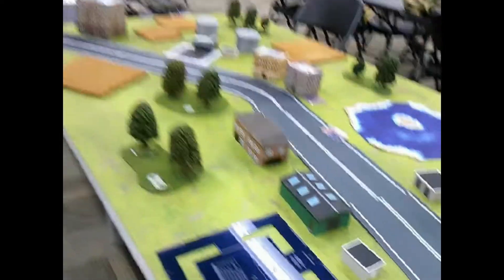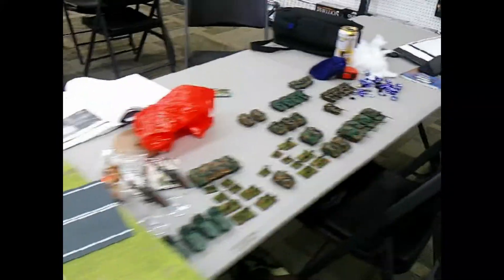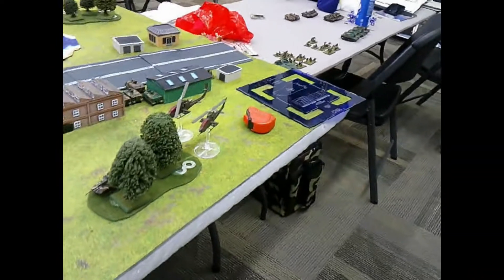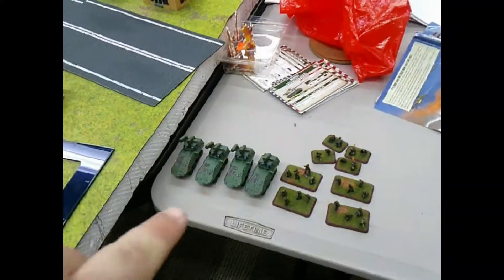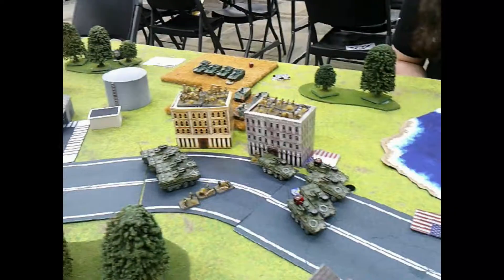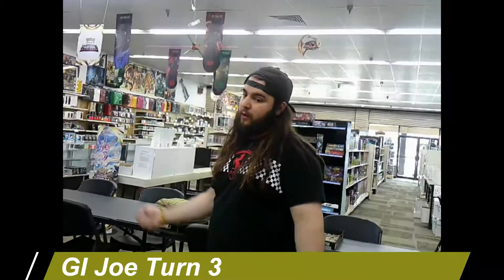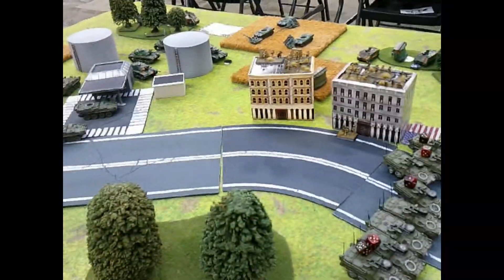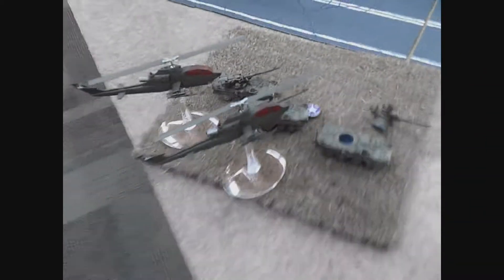Westmoreland Gamer Guild. Team Yankee 74pt Battle report. American (Styker) vs American (GI Joe).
The GuildMaster Takes His GI Joe force up against The Wolfmans Styker Force. Should be a good Battle! As a heads up we got the turns wrong the game had one more turn left. This may have or haven't changed the outcome of the battle.

All Music and stock Footage is used under Fare use and no ownership is claimed.